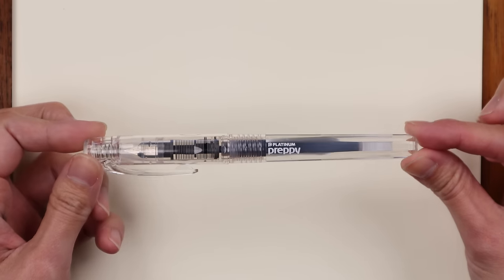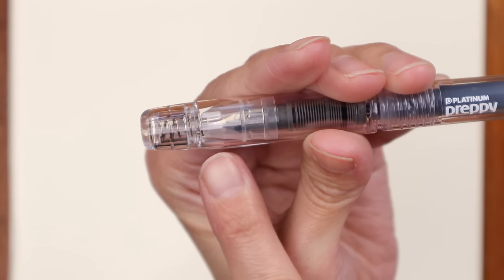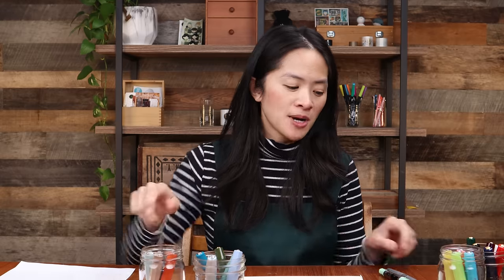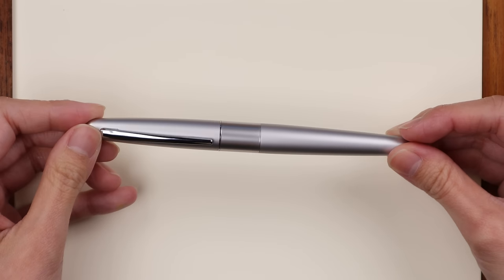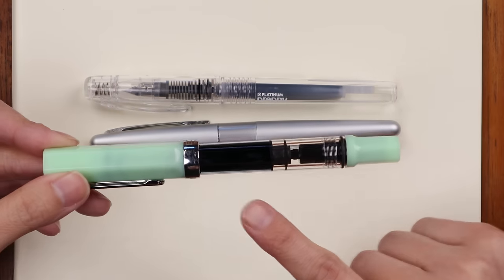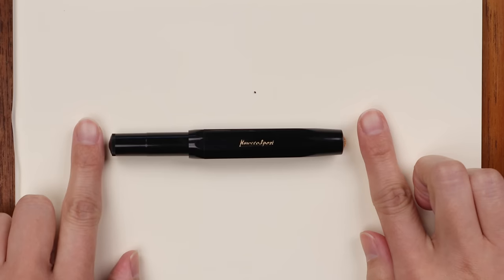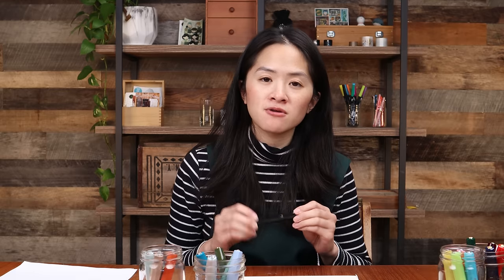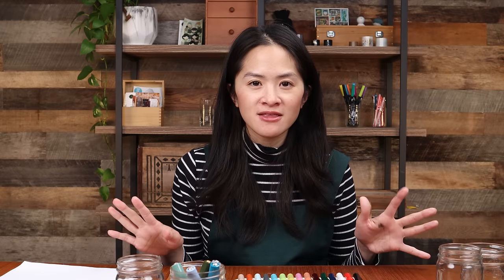4 Beginner Fountain Pens We Love!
A question we get in store every single day from customers is "what is a good beginner fountain pen?" In this video, we share our recommendations for four of our favorite beginner fountain pens: Platinum Preppy, Pilot Metropolitan, TWSBI ECO and Kaweco Sport! Which one will be your first fountain pen?

00:15 Intro
01:11 Beginner fountain pen qualities
02:32 Platinum Preppy
05:13 Pilot Metropolitan
06:31 TWSBI ECO
08:38 Kaweco Sport
11:20 Summary